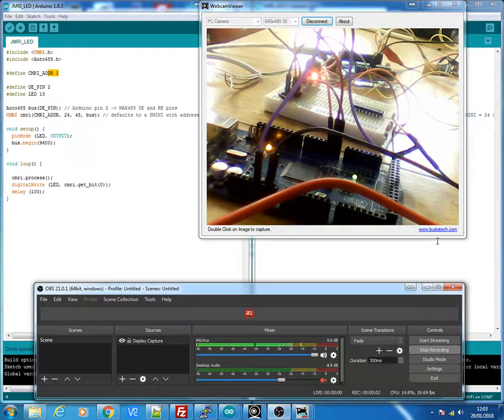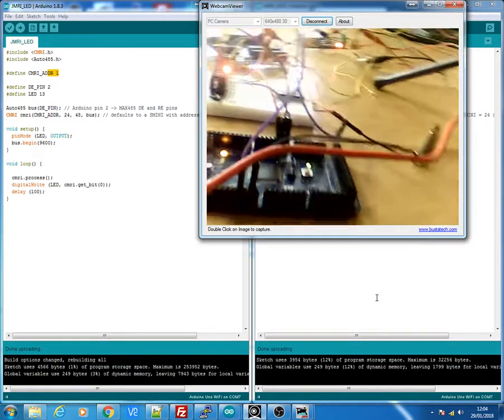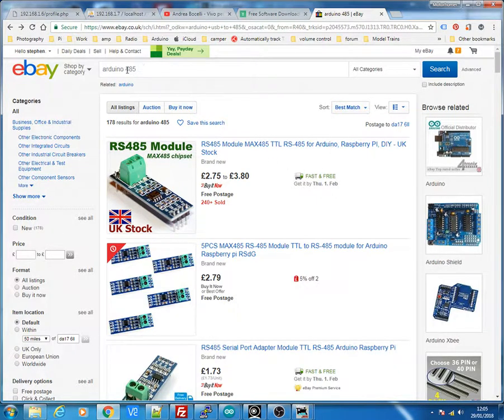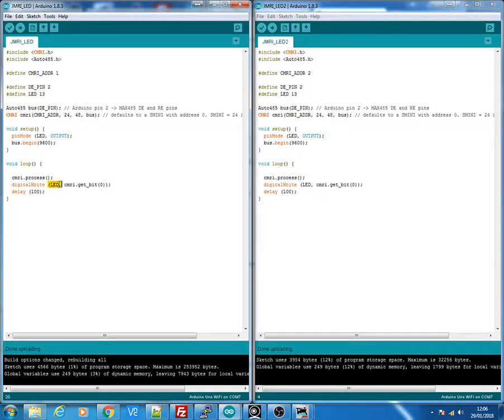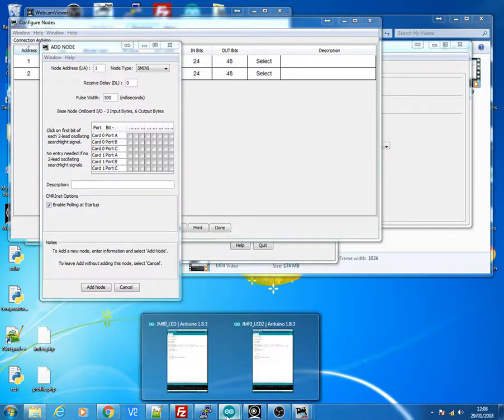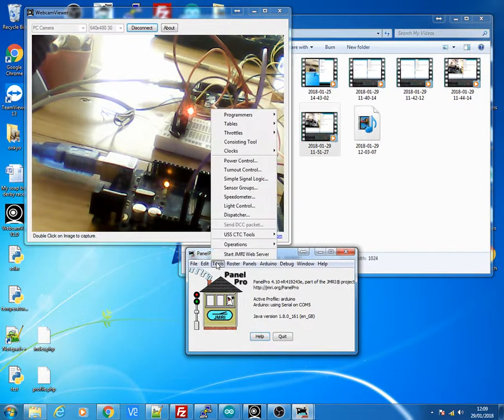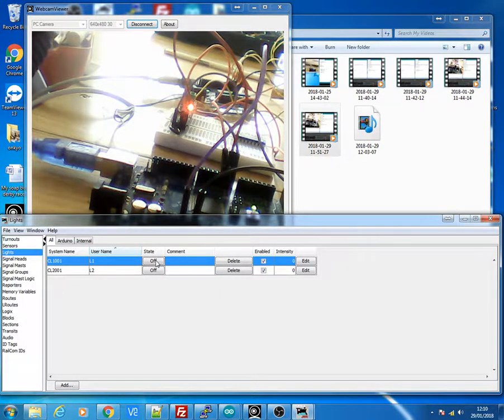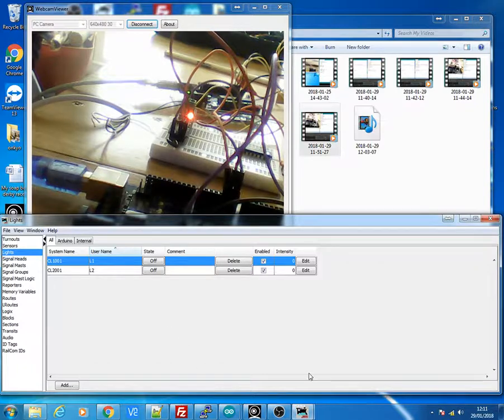Model Railway JMRI control 2 Arduino with CMRI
This video will demonstrate how we can control more than one Arduino with JMRI using CMRI setting. With the RS485 we could control many Arduinos this way.